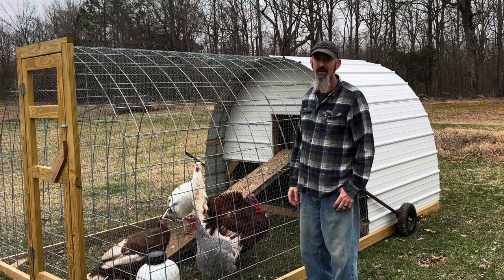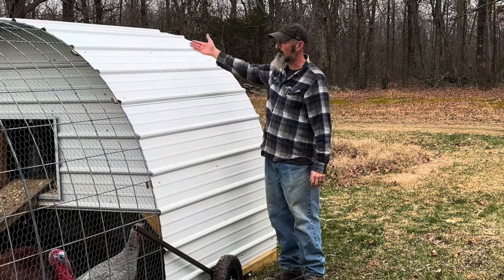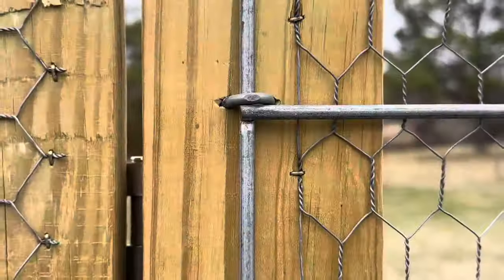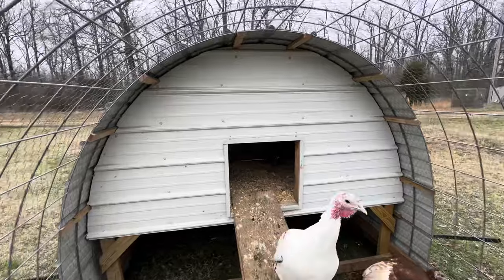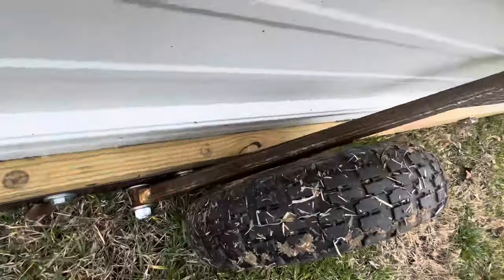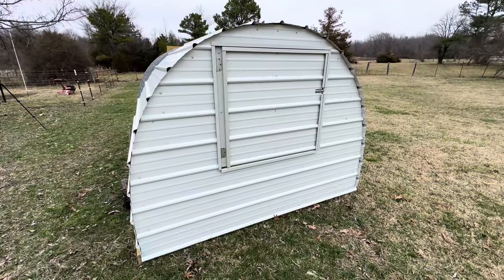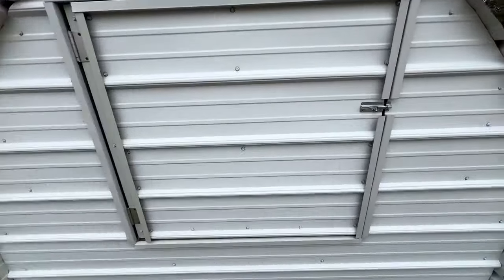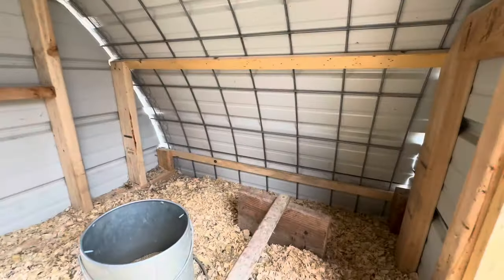How We Made A Cattle Panel Turkey Tractor | Hoop Coop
Here on the homestead we needed a secure place to house our turkeys. Follow along as we show you how we made a Cattle Panel Turkey or Chicken Tractor / Hoop Coop. Hopefully this video can give you some ideas on how to make your own Turkey / Chicken Tractor!